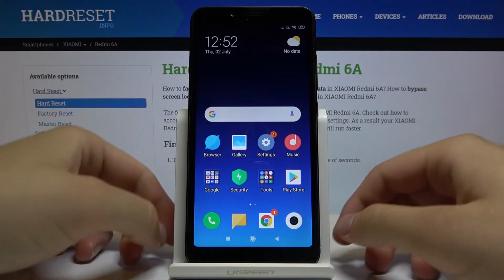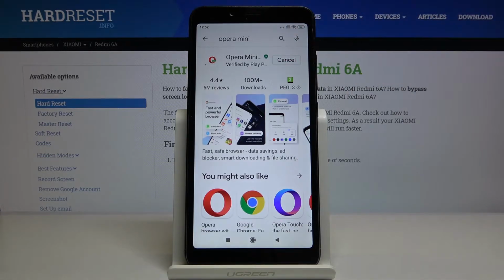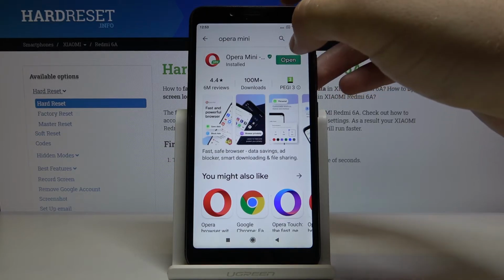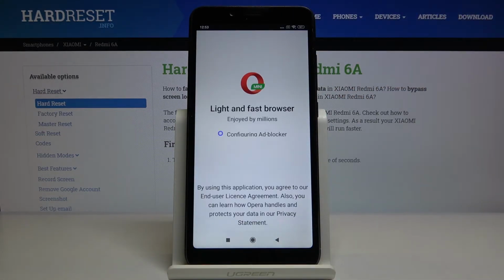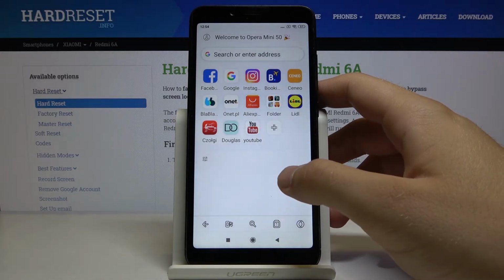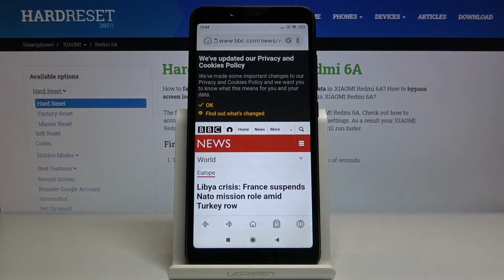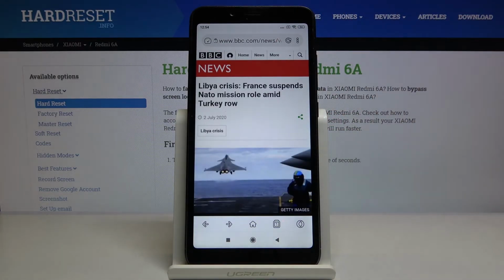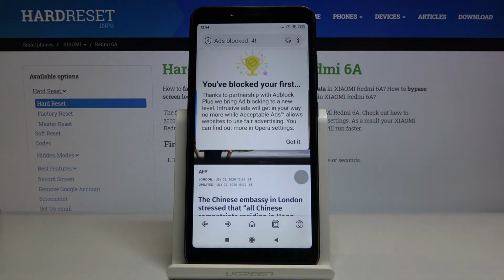How to Install AdBlock on XIAOMI REDMI 6A – Block Ads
In this video, we will guide you through the process of installing AdBlock on your XIAOMI REDMI 6A! Follow all steps and free yourself from ads on your browser, in a couple of minutes. If you want to turn off Adblock, you can also do it with ease. So stay with us and operate activate add blocking!

How to use adblock in XIAOMI REDMI 6A? How to install adblock in XIAOMI REDMI 6A? How to set up adblock in XIAOMI REDMI 6A? How to download addblock in XIAOMI REDMI 6A? How block adds in XIAOMI REDMI 6A?